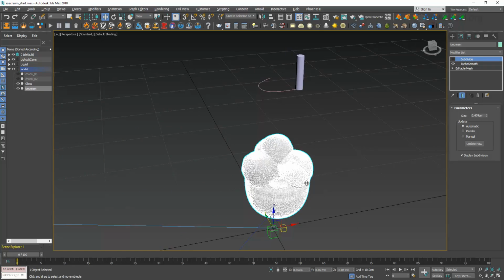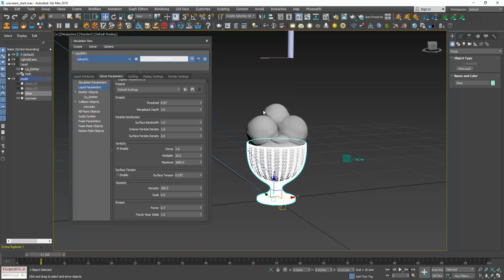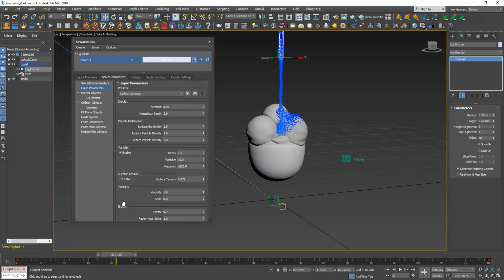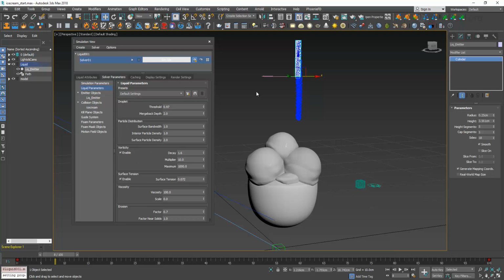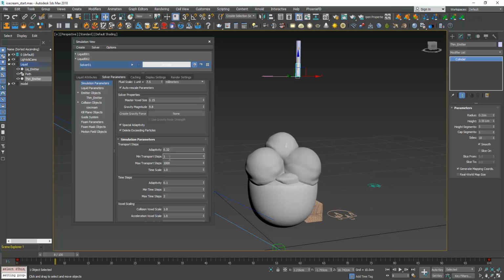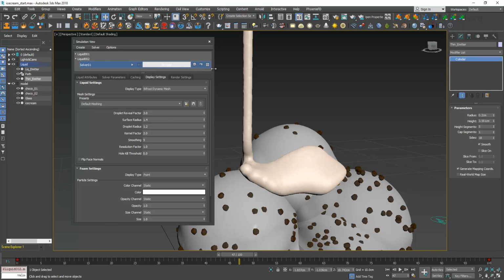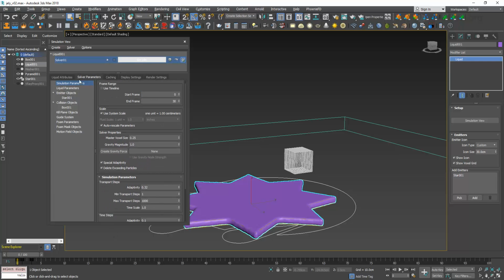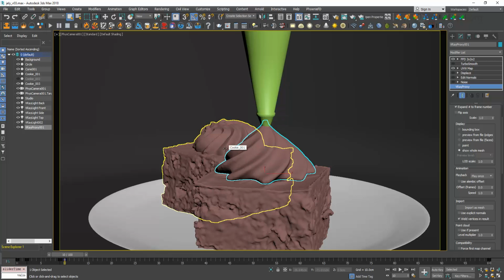3ds max liquid simulation. Viscosity. cg-school.org